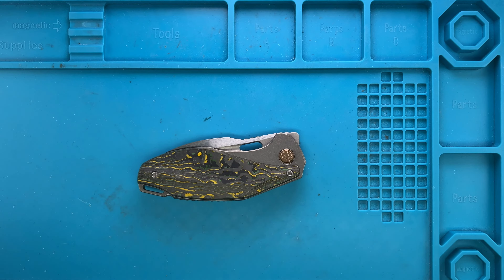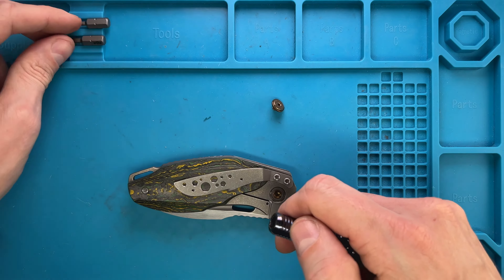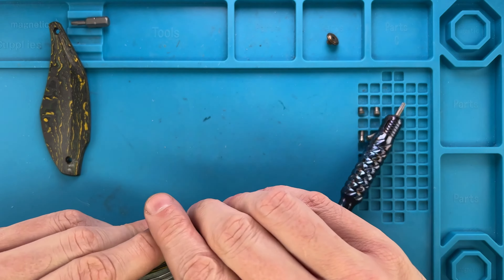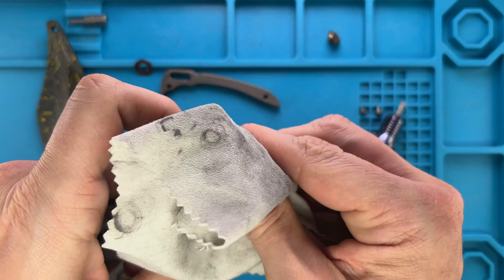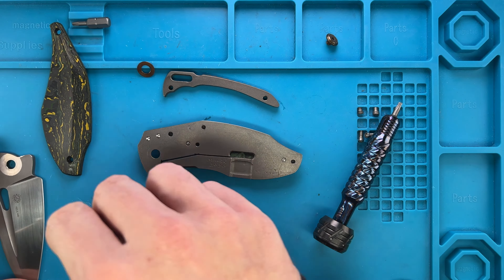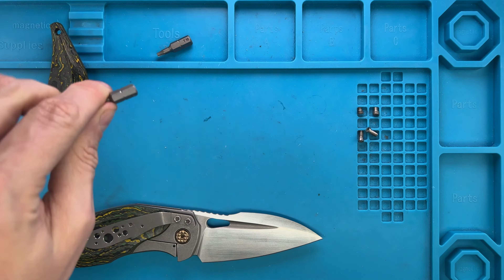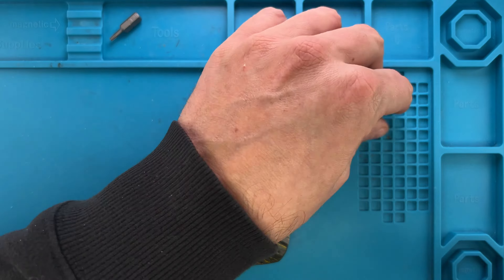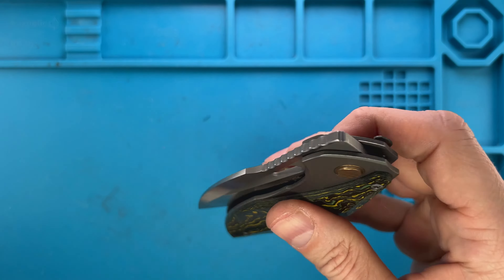How to Maintain and Disassemble P Custom Knives Front Flipper Pocketknife. Fablades Full Review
This is How to Maintain and Disassemble P Custom Knives Front Flipper.